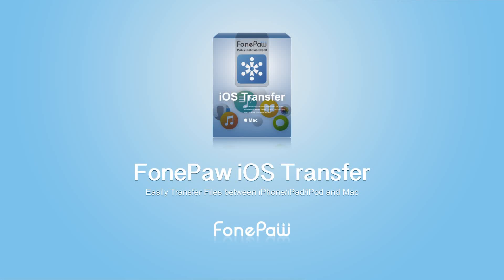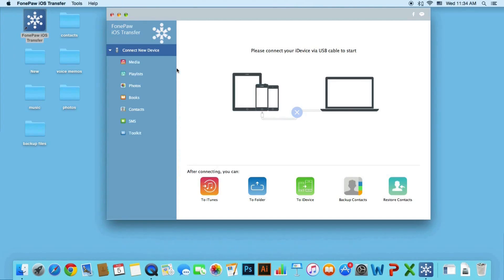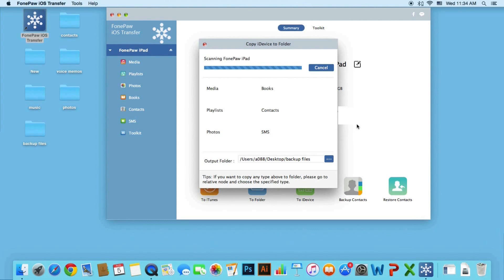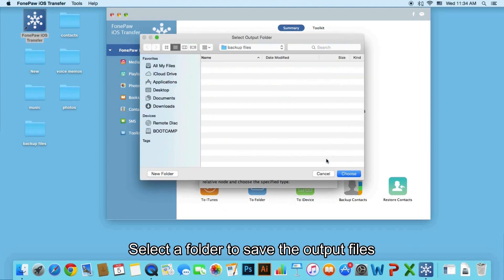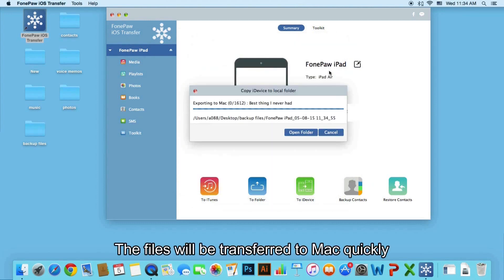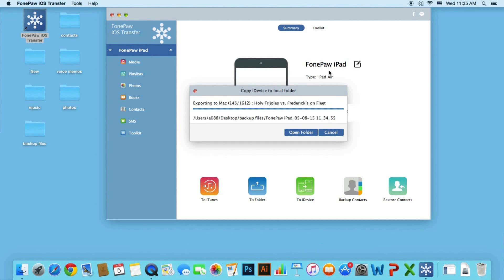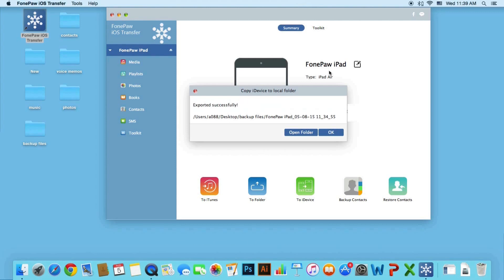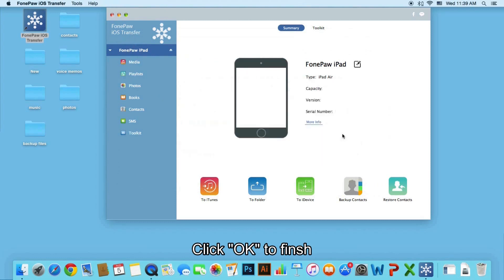How to Transfer Files from iPad to Mac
It's no more difficult to transfer files from iPad to Mac, as long as you have a iPad to Mac transfer tool named FonePaw iOS Transfer. This software does great favor for users to transfer iPad files from/to Mac and transfer iPad files to iTunes. It can transfer iPad music, playlists, contacts, photos, ringtones, movies, SMS and books to Mac effortlessly.

Support Devices
iPhone
• iPhone 7 Plus/7 • iPhone 6s Plus/6s • iPhone 6 Plus/6 • iPhone 5s/5c • iPhone 5 • iPhone 4s • iPhone 4 • iPhone 3GS

iPod
• iPod touch 6/5/4 • iPod nano • iPod shuffle • iPod classic

Supported Files
Text Content
• Contacts • Messages • ePub • PDF

Media Files
• Music • Movies • Playlists • TV Shows • Music Videos • Podcasts • iTunes U • Ringtones • Audio Books • Voice Memos

Photo Files
• Camera Roll • Panoramas • Videos • Photo Library • Albums